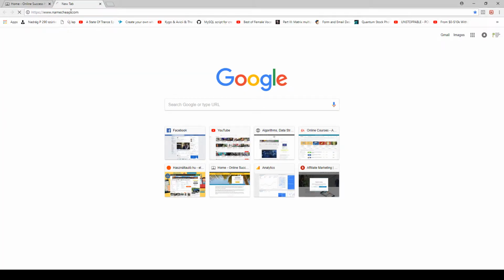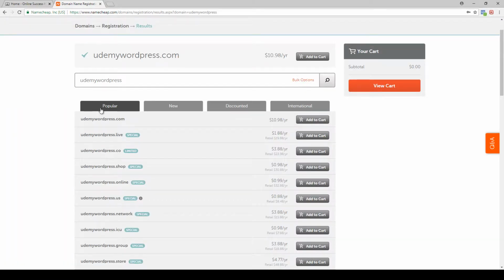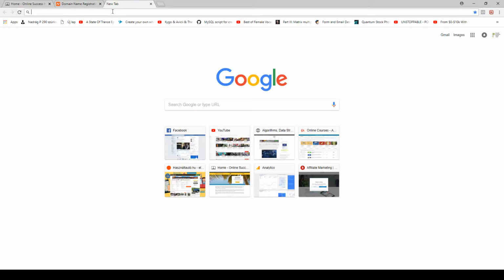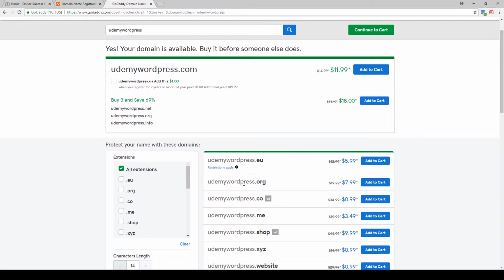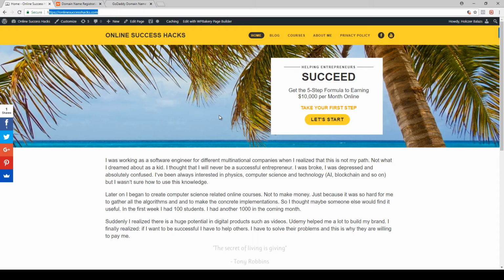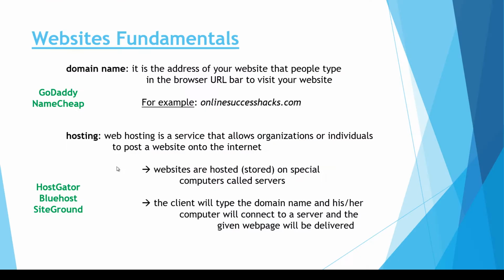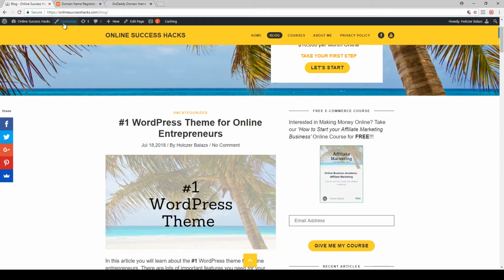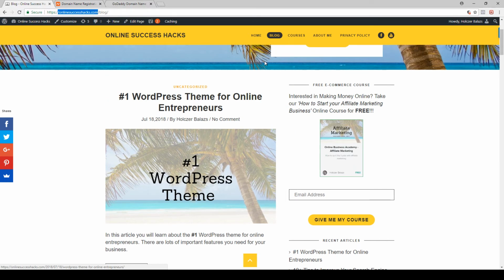What are Domain Names and Web Hosting?